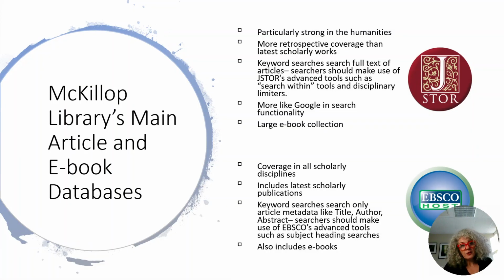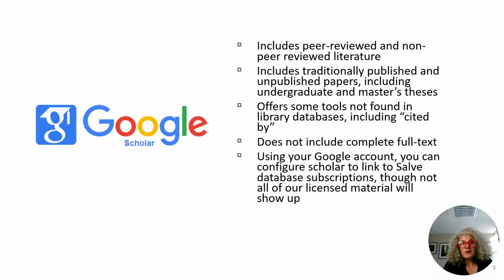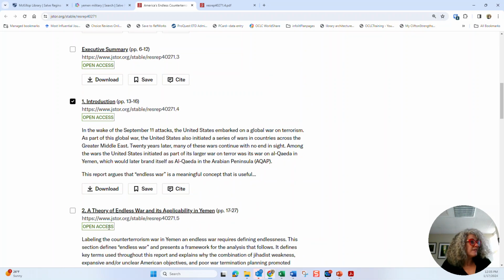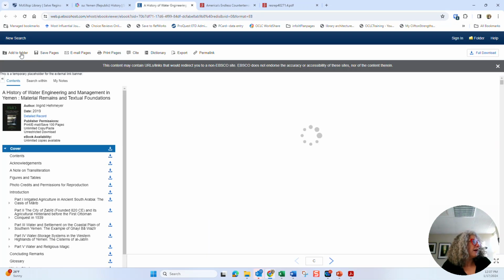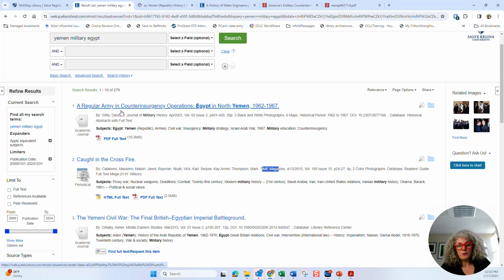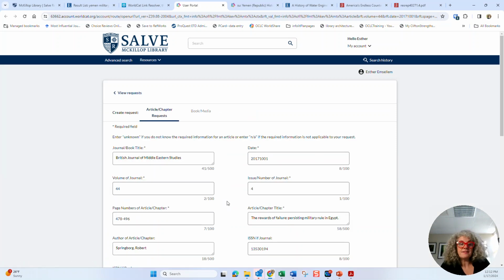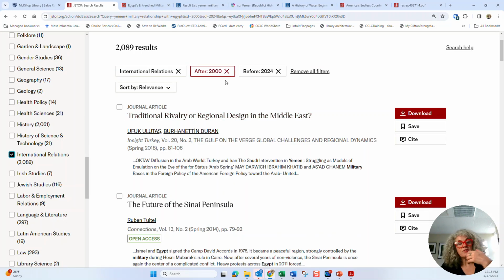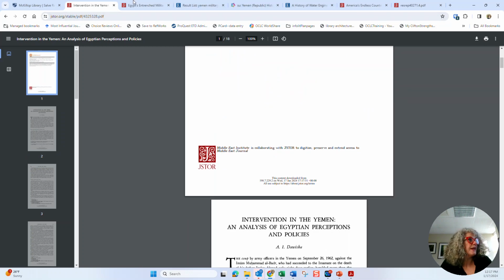INR 508: library research for your paper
Use the library catalog for books and e-books, EBSCO, JSTOR, and Google Scholar for articles, and use citation tools in each to find Chicago-style citations. Also, learn how to narrow your search results by date (all tools), discipline (JSTOR), and how to use subject headings to find more articles and books (library catalog and EBSCO)